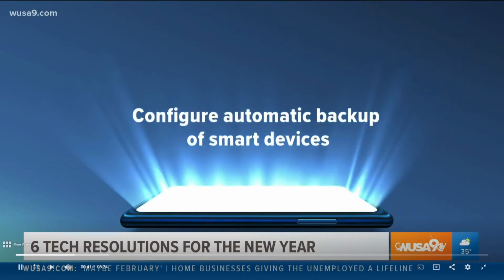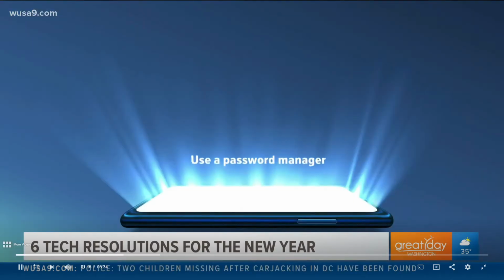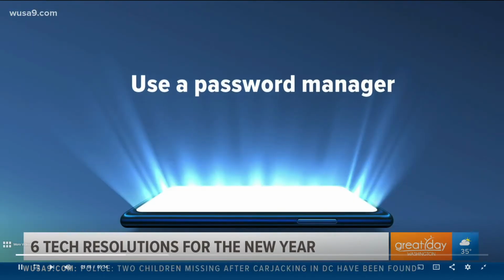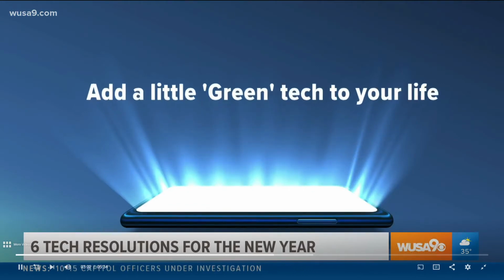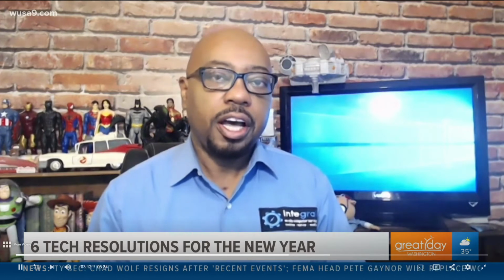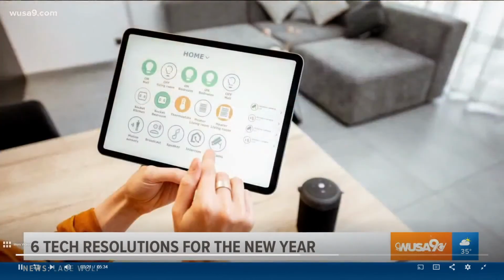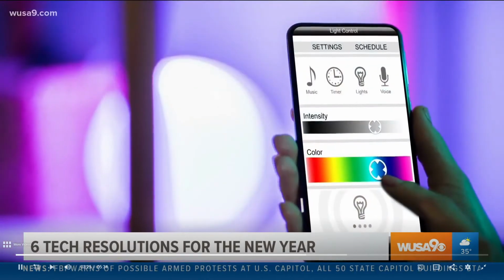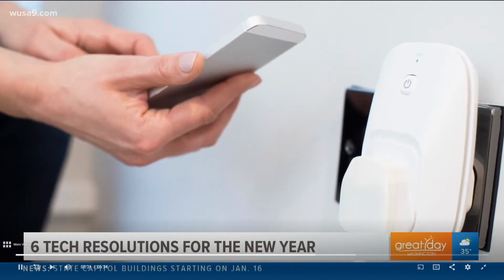Tech Resolutions Everyone Should Make in 2021